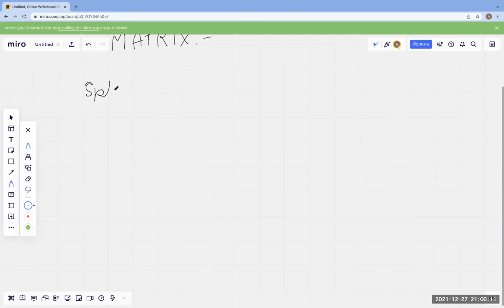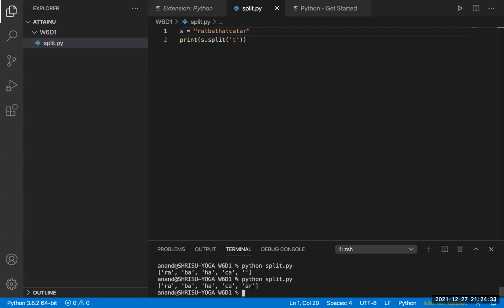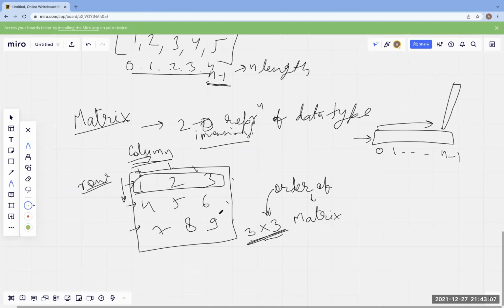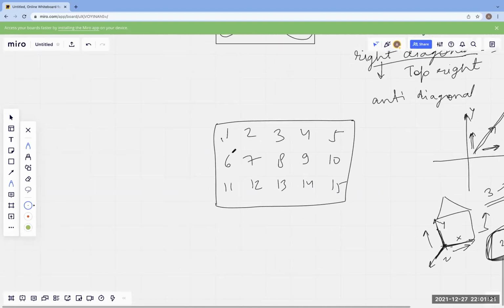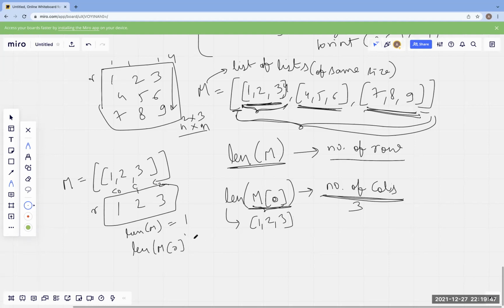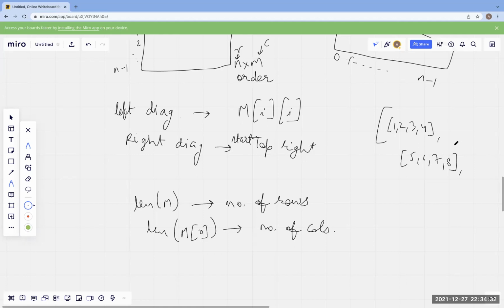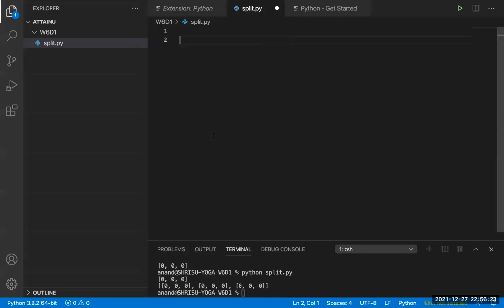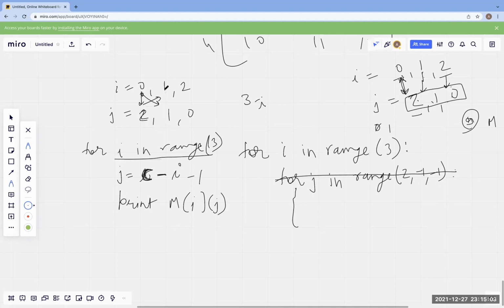Array and matrix in python||day24